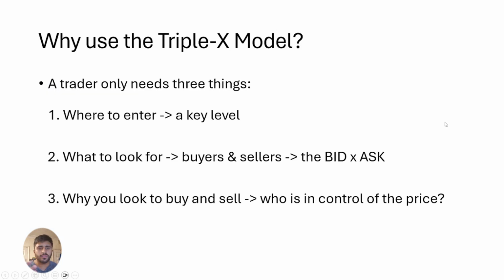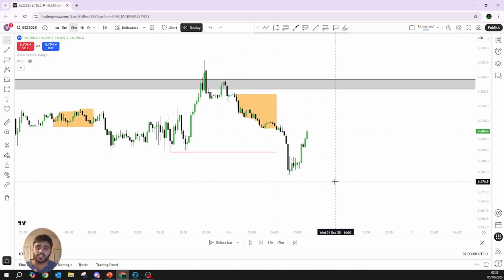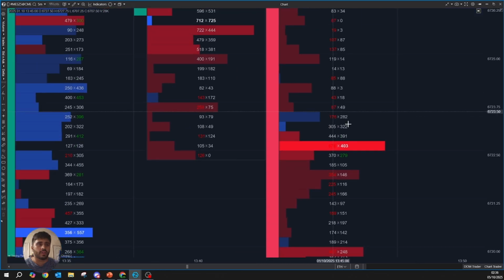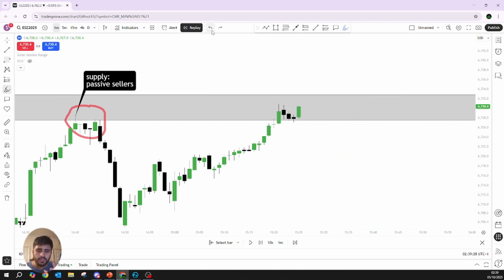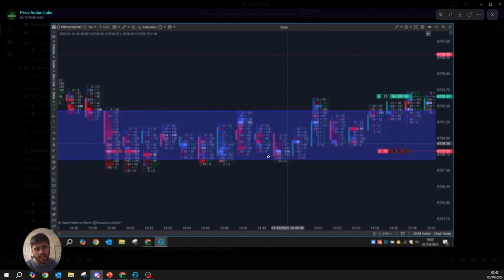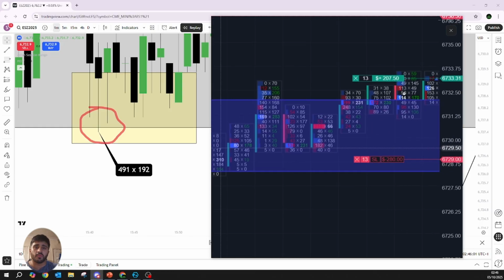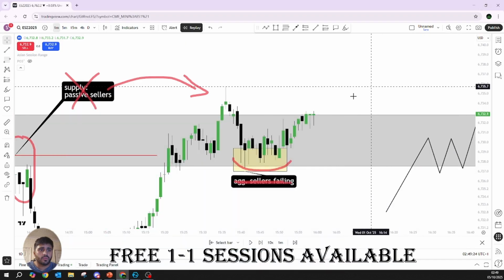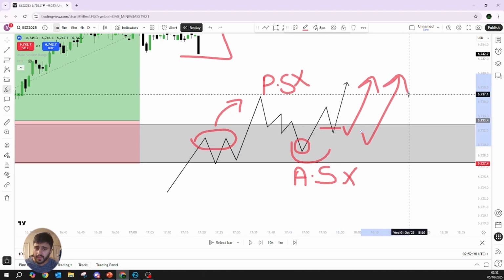A $500 a day strategy using ONE Key Level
In this video I breakdown a supply to demand flip zone entry using fair value gaps, order flow and liquidity. Everything comes down to Triple-X: where, what & why.

Key level - Entry - Order Flow.